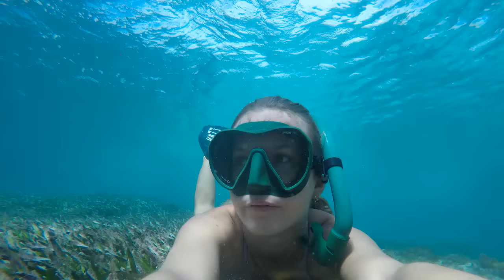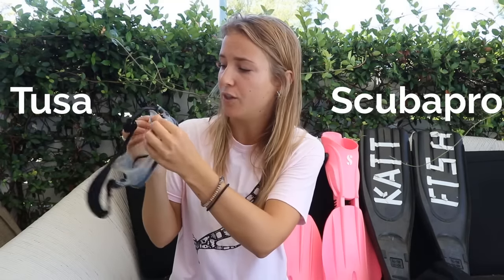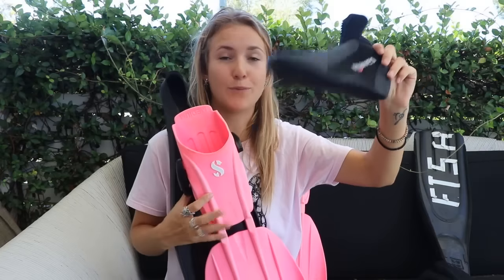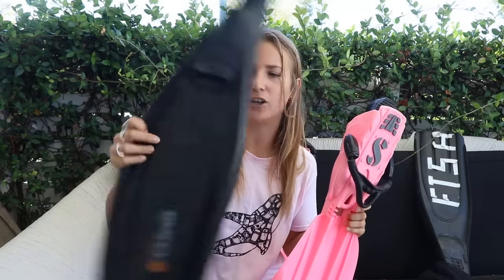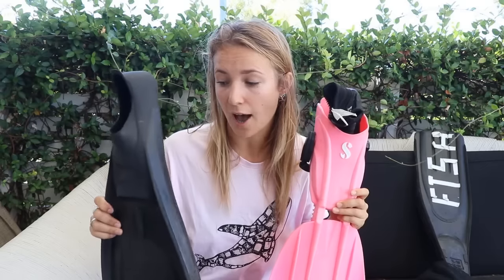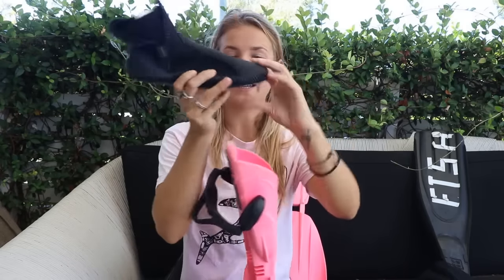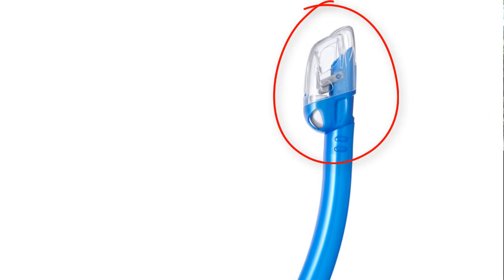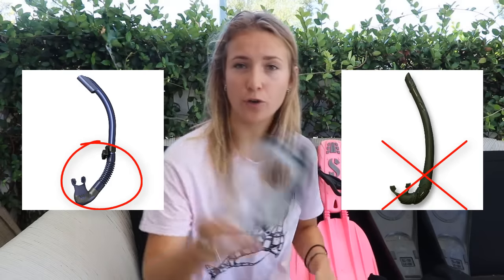What Equipment do New Scuba Divers ACTUALLY Need? | Diving Tips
What scuba diving equipment do you actually need to buy before your open water course? Instructor Chats with Katt, featuring tips on what equipment you need to learn to scuba dive!

As per usual, if you're curious about any of my other videos.

I N S T A G R A M : @vegandiverkatt

Camera Equipment :
Canon 80d
Camtasia (editing software)